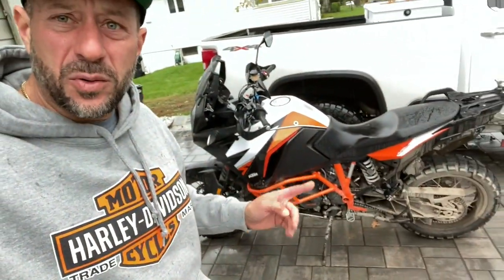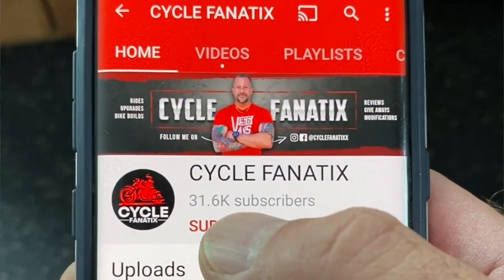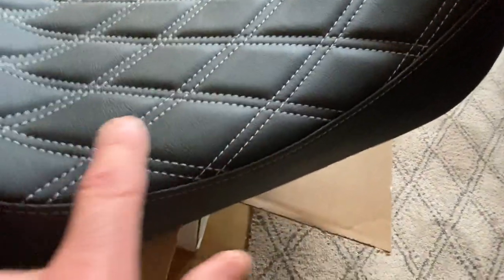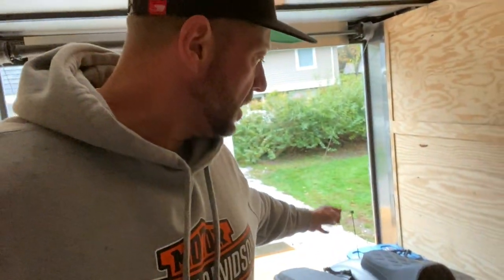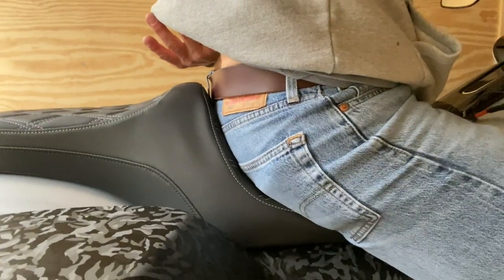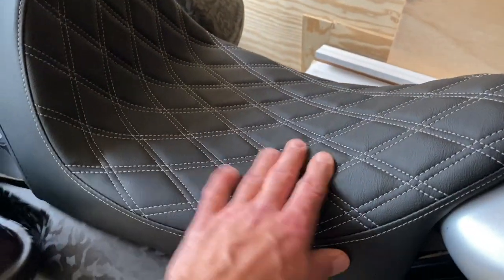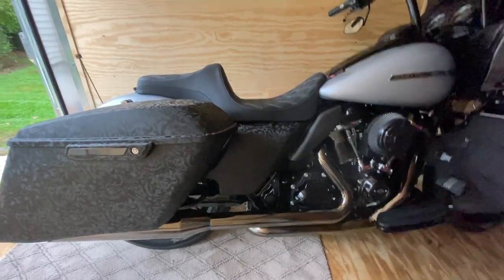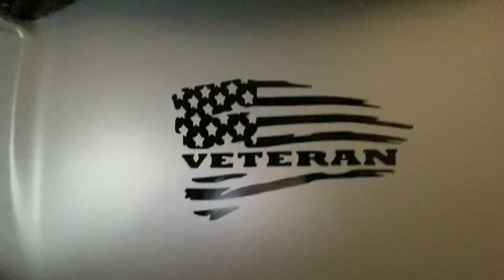NEW DRAG SPECIALTIES PREDATOR 3 SEAT / SILVER DIAMOND STITCHING/ 2020 ROAD GLIDE SPECIAL 114 STAGE 2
I JUST RECEIVED MY NEW DRAG SPECIALTIES PREDATOR 3 SEAT WITH SILVER DIAMOND STITCHING. WOW IT LOOKS GREAT. I INSTALLED IT ON MY 2020 ROAD GLIDE SPECIAL 114 STAGE 2

DRAG SPECIALTIES PREDATOR 3 SEAT
KHROME WERKES ECLIPSE BLACK CHROME 2-2 EXHAUST
S&S 475 CAM
VANCE AND HINES PROPIPE
SA FACE SHIELD
BADASS HELMET
INSTA360 CAMERA
TTS TUNER
GOPRO MAX 360
INSTA 360 ONE R

JD CYCLE WORKS
NAZARETH, PA